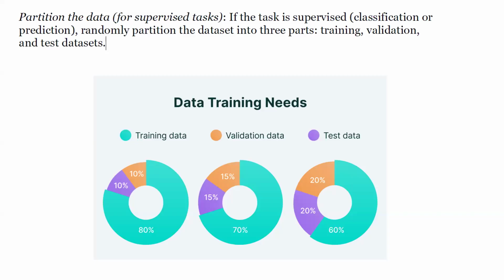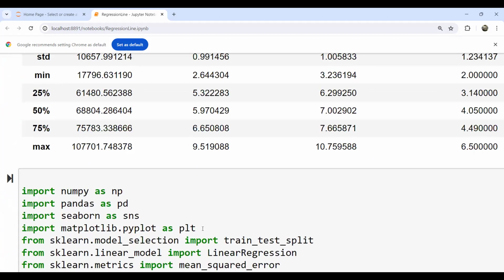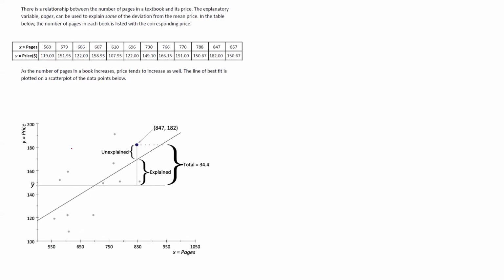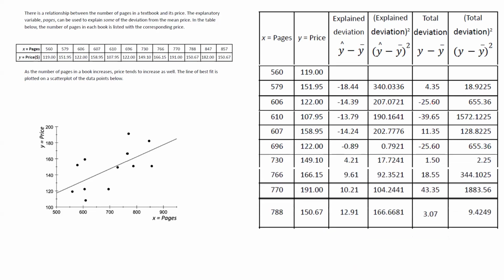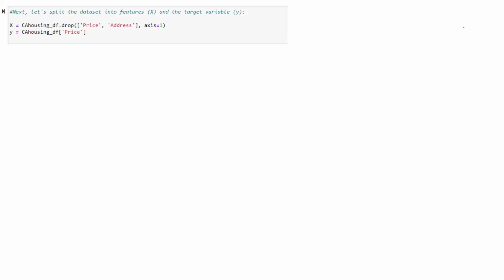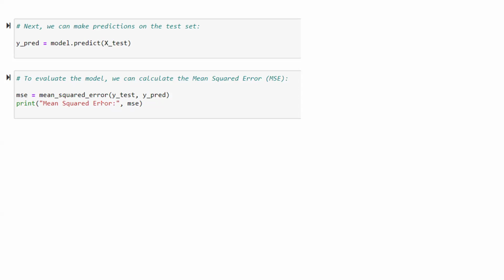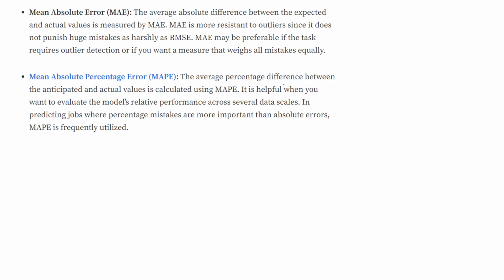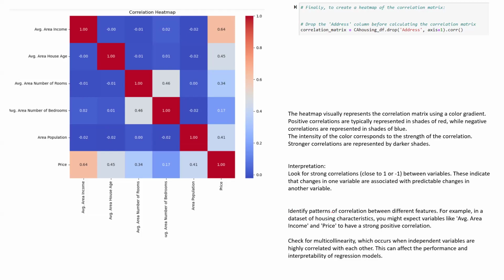Machine Learning Prediction Housing Project